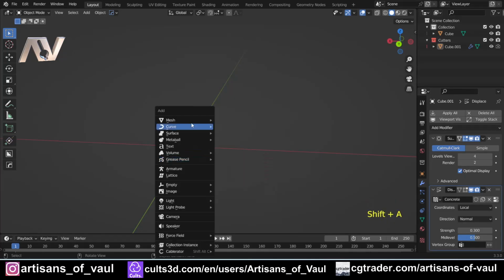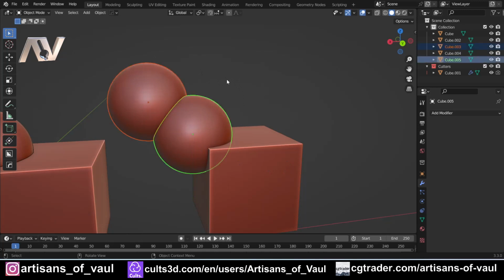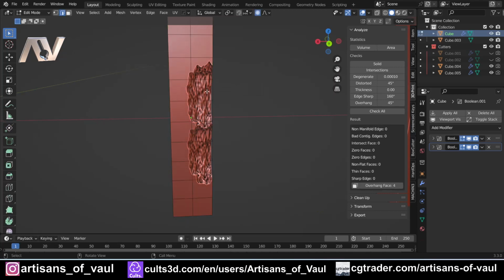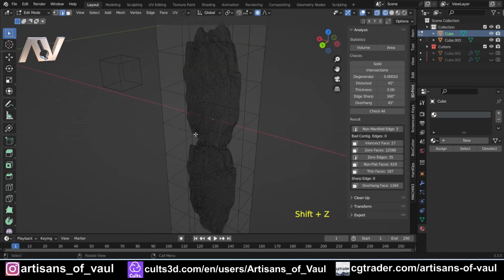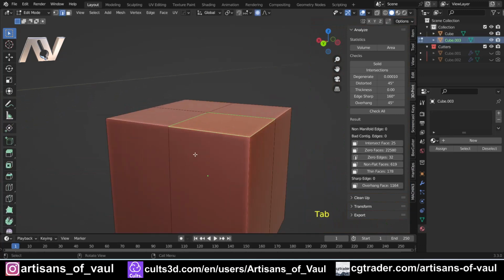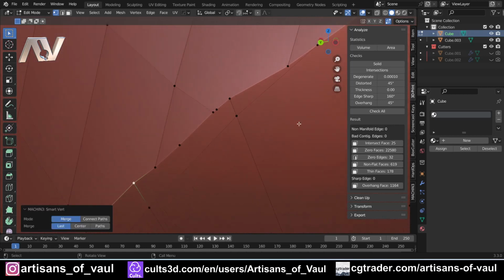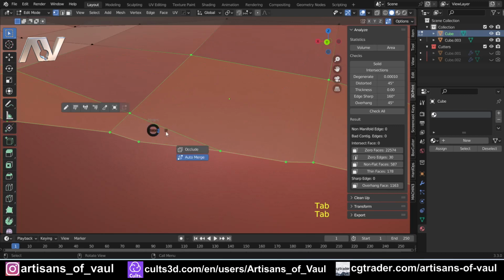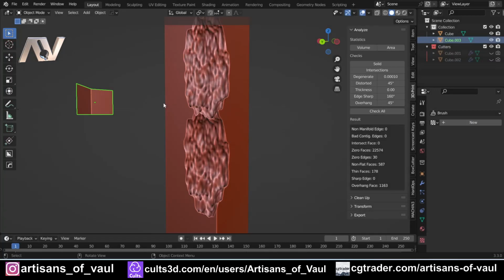Boolean Dos & Donts and Fixing Issues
(Reuploaded to fix audio issue)

This video takes a detailed look at the dos and don’ts of using booleans in Blender as well as what the different errors mean and how to fix them.

00:00 Boolean Dos and Don’ts
07:34 The 3D-Print Toolbox
12:12 Non-Manifold Edges
15:18 Intersecting Faces
25:00 Non-Flat Faces